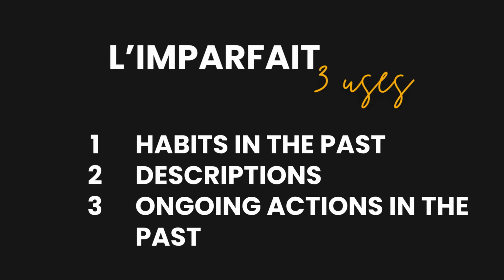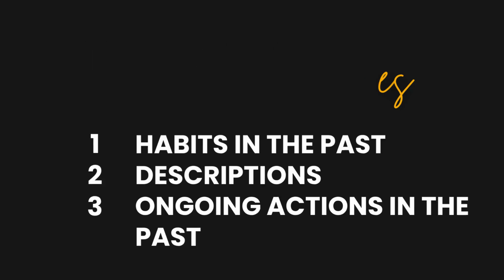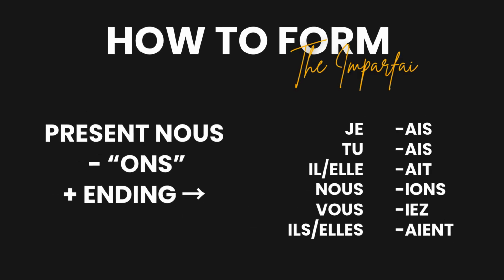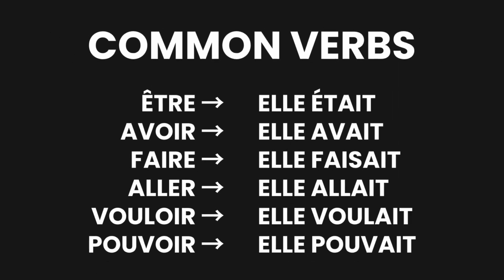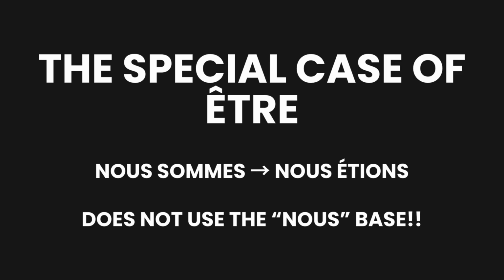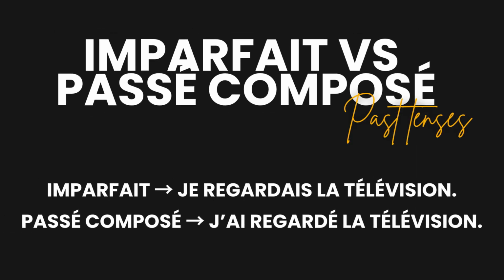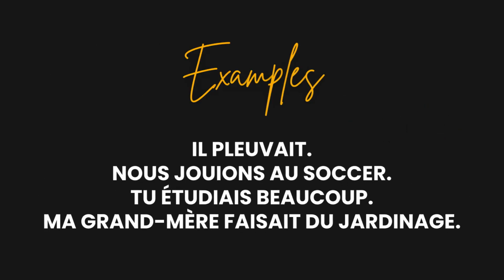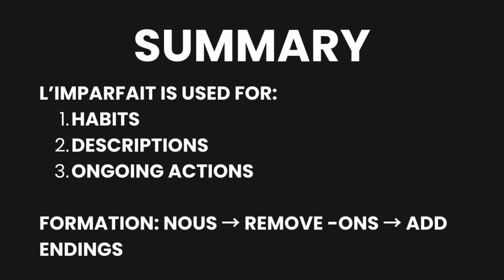Learn French Past Tense | How to Use the Imparfait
Master French verb conjugation with this easy-to-follow lesson!  In this video, you will learn how to conjugate verbs in the imperfect tense, and you'll put your learning to the test with some practice questions.

Whether you're studying for school, travelling to France, or simply improving your French, understanding present tense verb conjugation is essential.